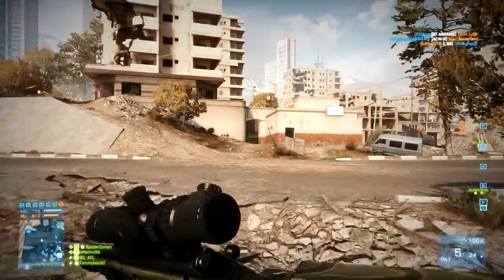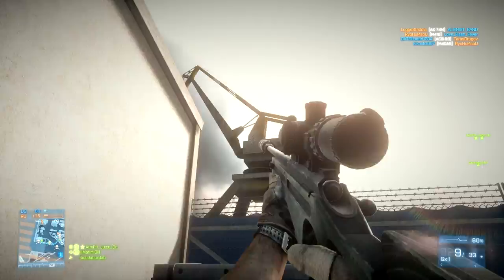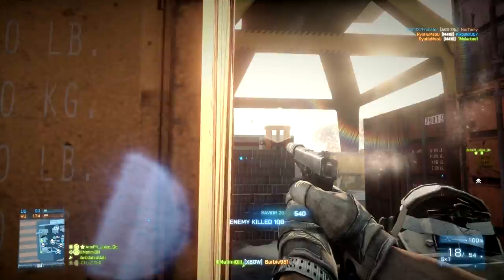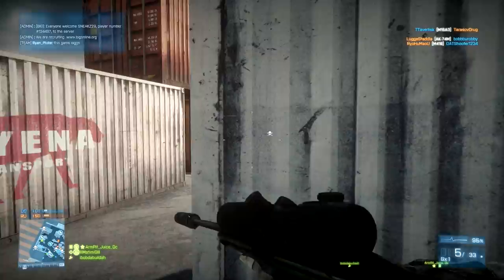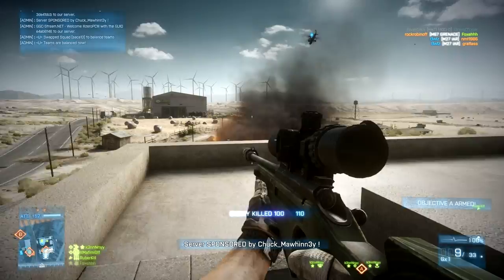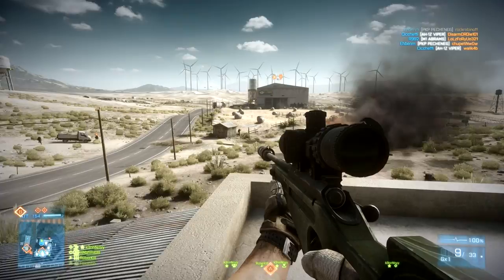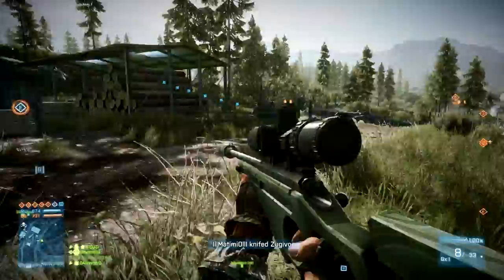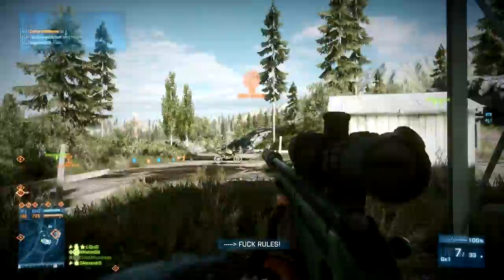Sniper - Art of Stealth (Battlefield 3 Gameplay/Commentary)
Today I go over stealth for the Recon class and using the Suppressor on the bolt action rifles. Enjoy